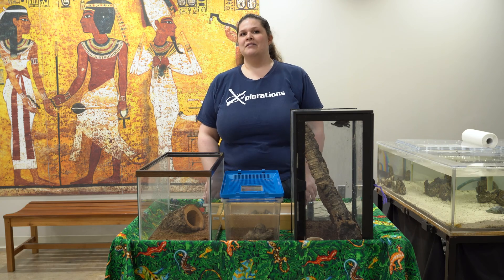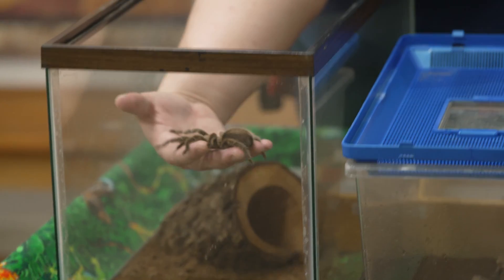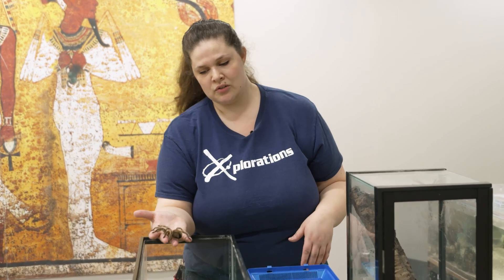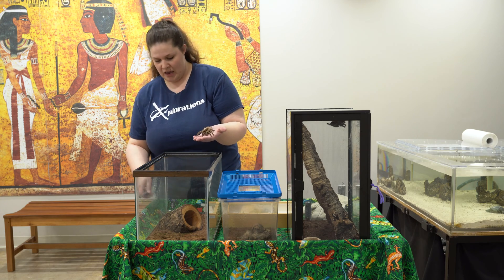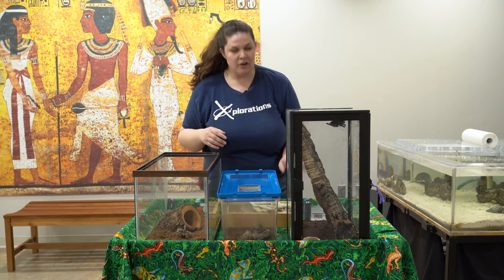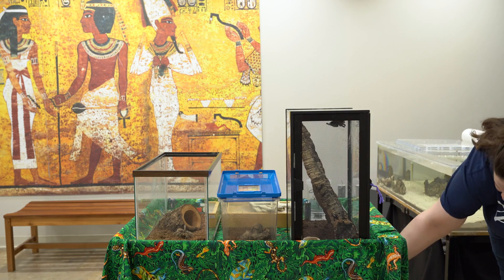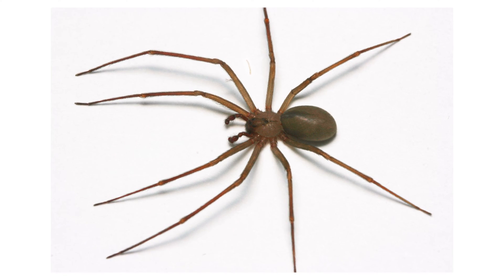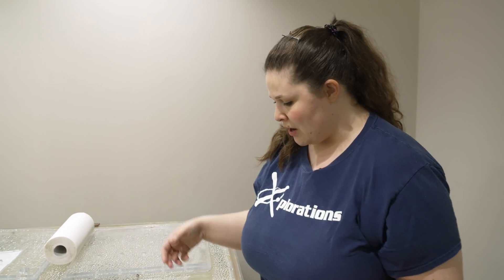HMNS IQ: Wildlife on Wheels!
Melissa Hudnall from the HMNS Wildlife on Wheels team is here to show off some of the amazing and small residents that call the museum home. The WoW staff takes unique wildlife to area schools and educational groups so kids can learn more about the animal life around them.

We want to keep creating educational content for you. If you are able and would like to support our mission of science education, please consider making a donation. Your contribution matters today more than ever.